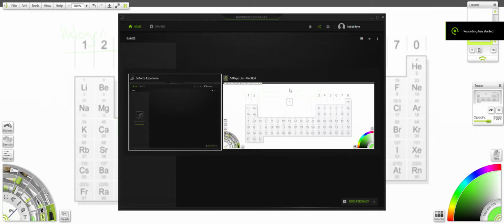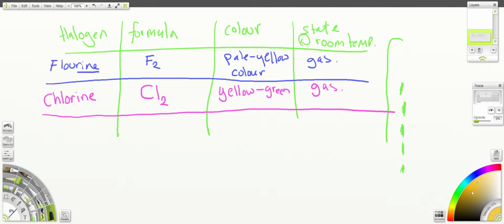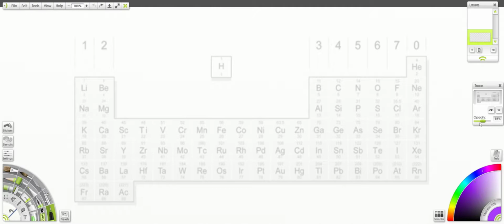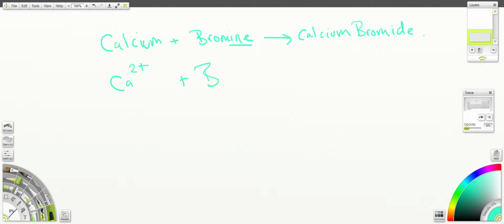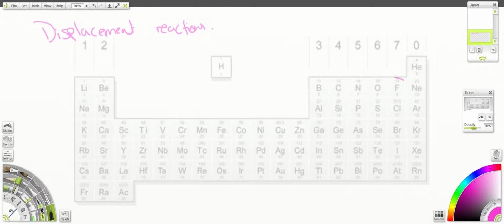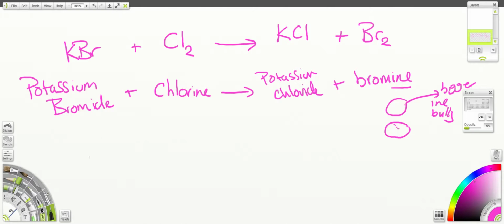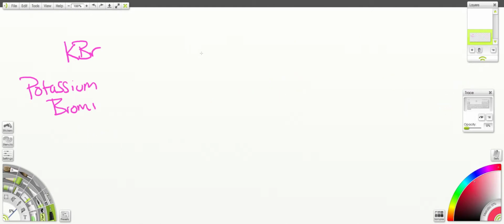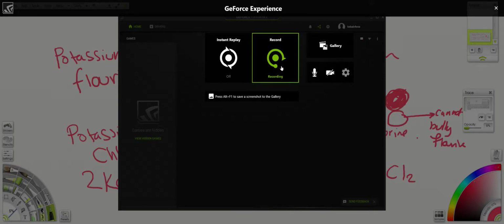11) Group 7 Halogens